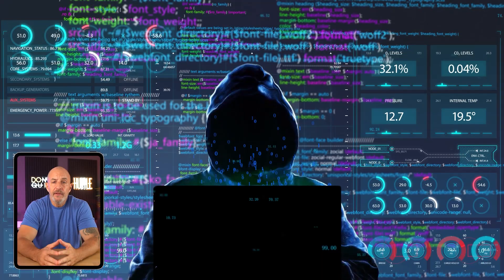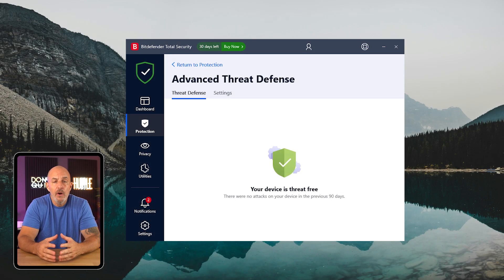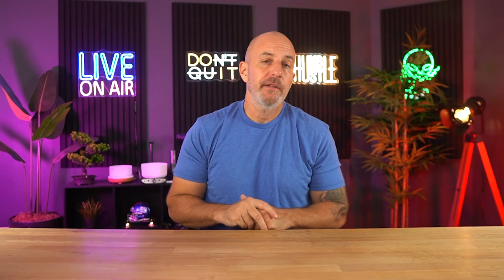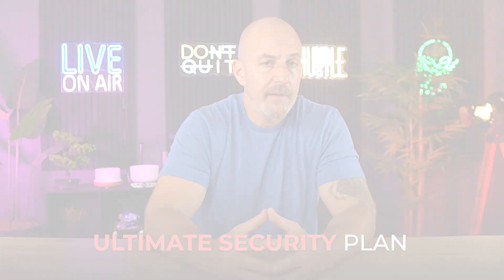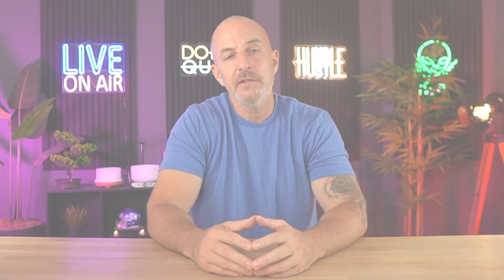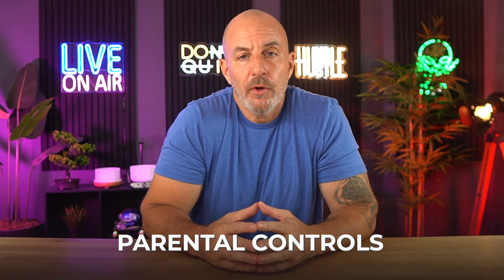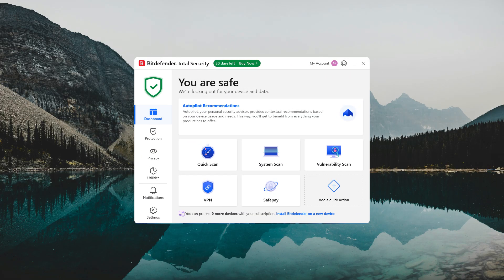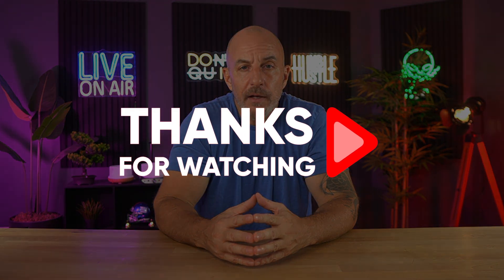Bitdefender Antivirus Review | What Actually Happens When You Install It (2026)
Bitdefender Review: Explore protection, performance, features, and pricing to see if Bitdefender is the right antivirus for your needs.

Timestamp Sections:
00:00 Intro
00:55 About Bitdefender
01:38 Getting Started
02:39 Features
03:02 Pricing
05:14 Pros & Cons
07:44 Summary
08:04 Comparison
09:22 Bottom Line
09:50 Outro

Bitdefender is a renowned name in the antivirus software realm, known for its robust protection and user-friendly interface. With the ever-evolving landscape of cyber threats, this updated review delves into Bitdefender's ability to keep users safe online. Drawing from personal experience and comprehensive testing of the latest version, the review aims to uncover Bitdefender's standout features and areas for improvement, alongside examining its plans, pricing, and suitability for diverse user needs.

Bitdefender offers a range of plans catering to different user requirements, with all subscriptions backed by a 30-day money-back guarantee. While the free version provides basic protection across Windows, Android, and Mac devices, the premium plans unlock a suite of advanced protective services. Bitdefender Antivirus Plus targets regular Windows users with comprehensive malware protection and privacy tools, while Bitdefender Internet Security extends to include firewall and parental control features.

For multi-platform users, Bitdefender Total Security offers protection across Windows, Mac, Android, and iOS, with additional device optimization tools. The Family Pack and Premium Security options provide comprehensive protection for larger families and advanced security needs, respectively, with features like identity theft protection and a password manager.

Bitdefender boasts a user-friendly interface and intuitive navigation, making it accessible to both tech-savvy and non-techie users alike. The review highlights Bitdefender's efficiency in malware detection and removal, with various scan options catering to different user preferences. The Privacy and Utilities tabs offer a range of features, including VPN, Safepay, device optimization, and profile management.

While Bitdefender excels in blocking malicious code and protecting against attacks, comparisons with competitors like Norton reveal Bitdefender's edge in performance and overall effectiveness. With top ratings in independent lab tests and a reputation for reliability, Bitdefender emerges as a leading antivirus solution, offering comprehensive protection without compromising usability or performance.

Hope you enjoyed my Bitdefender Antivirus Review | What Actually Happens When You Install It (2026) Video.